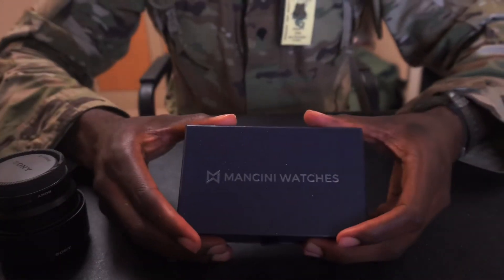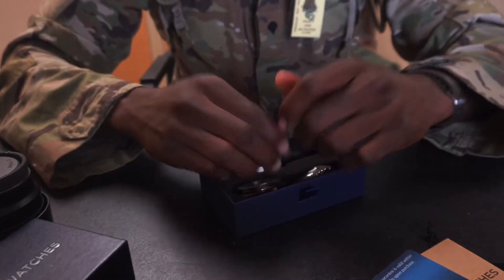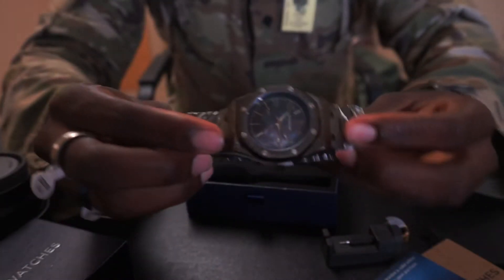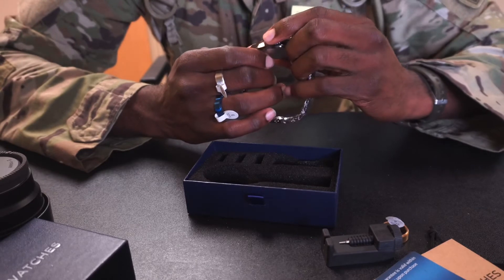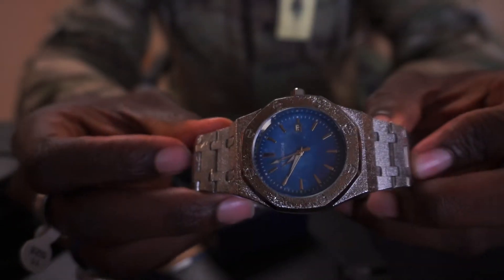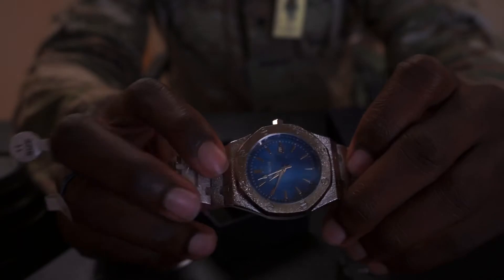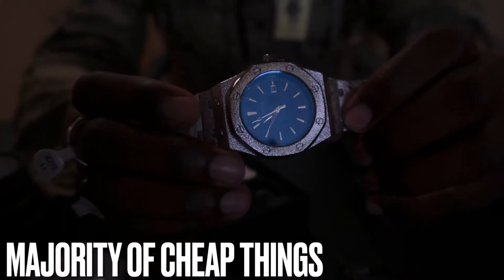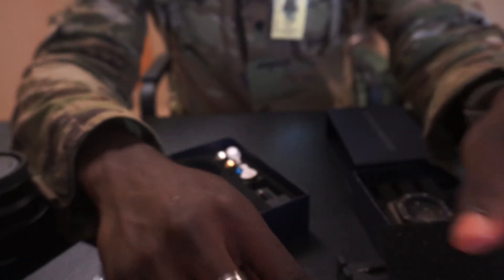WATCH THIS BEFORE BUYING MANCINI WATCH